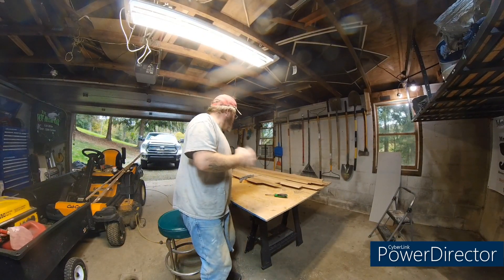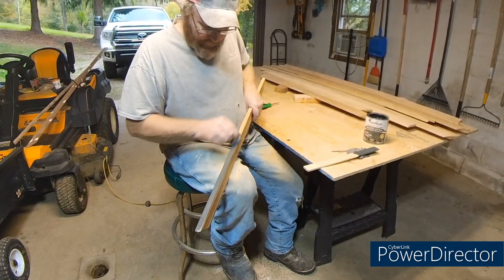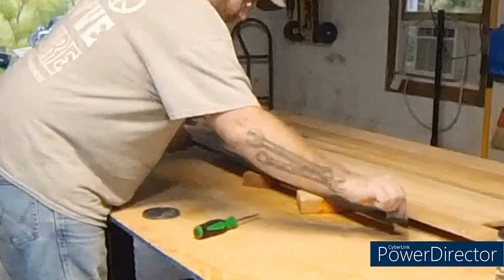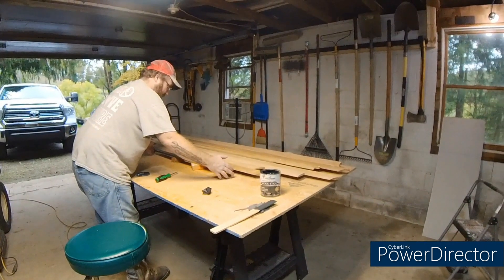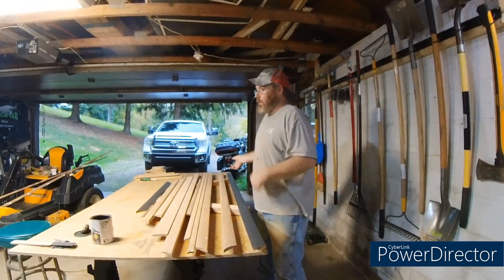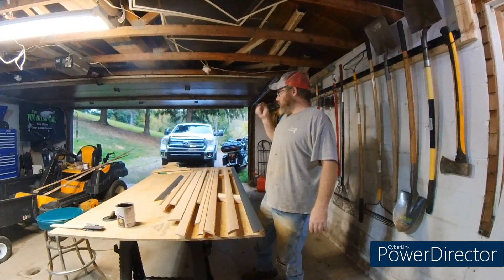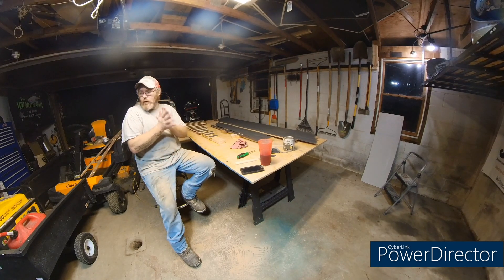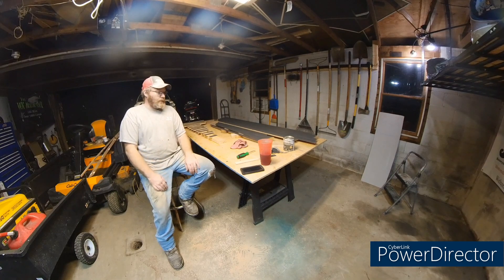Trim Work Part 3 Putting Color To The Trim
Staining the trim that we have been prepping. Showing how to stain wood properly.